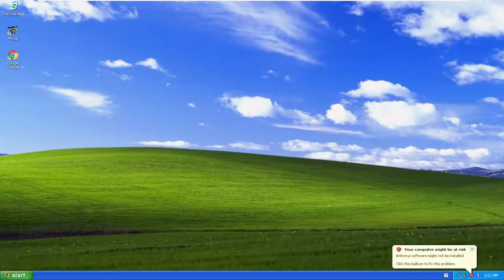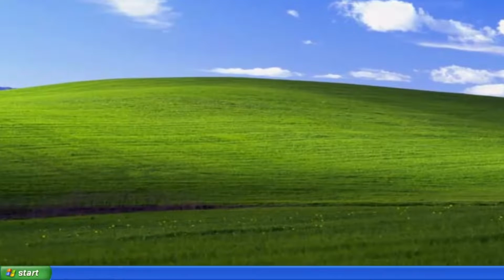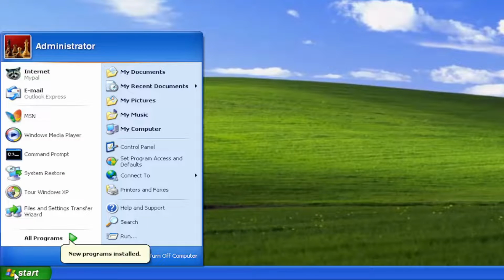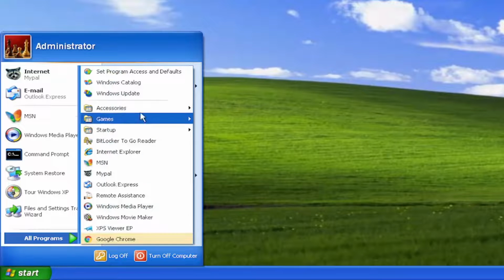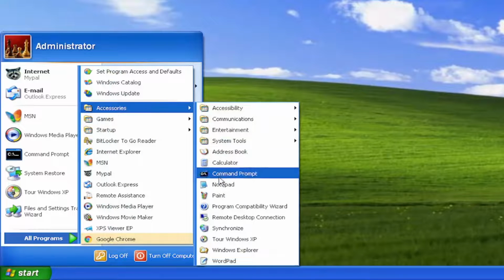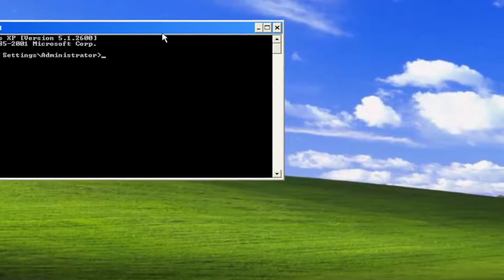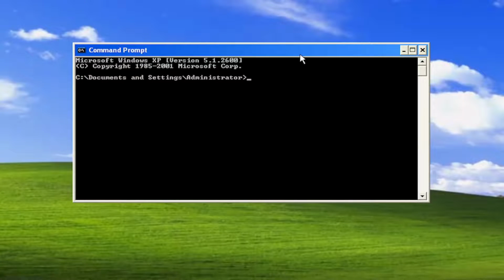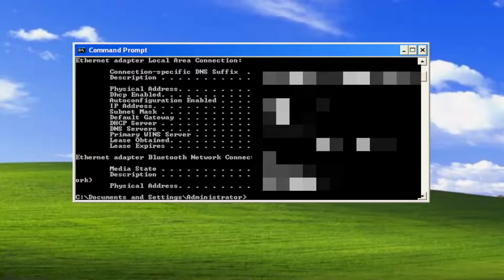How to Find IP Address In Windows XP [Tutorial]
Go to Control Panel and select Network and internet connections. If you do not find it, click on Next and then select and double click on Network Connections.

Right click on the Local Area Connection icon. Click on Status and then go to Support. You will see the IP address displayed.

Issues addressed in this tutorial:
windows xp find ip address
how to find ip address on windows xp command prompt
how to find ip address windows xp without cmd
find printer ip address windows xp
how to find ip address on pc windows xp
find my ip address windows xp
how do i find my printer's ip address windows xp
how to find your ip address on windows xp
how to find ip address in windows xp registry
how do i find my ip address on windows xp
windows xp find ip address and port